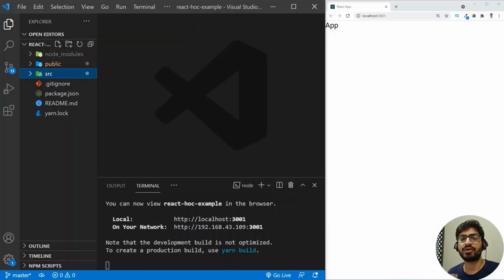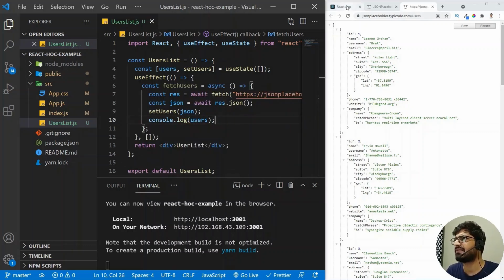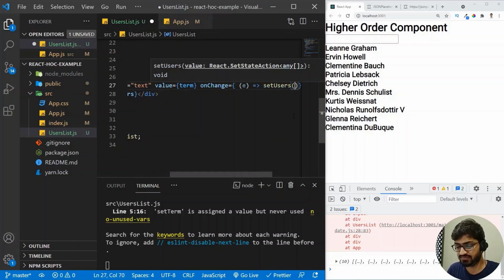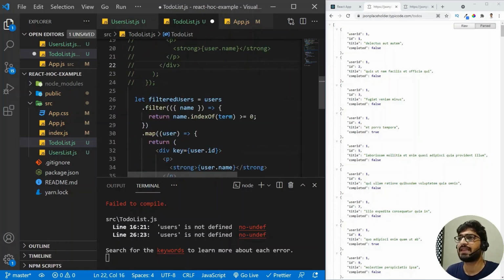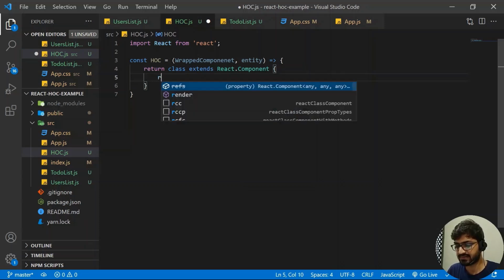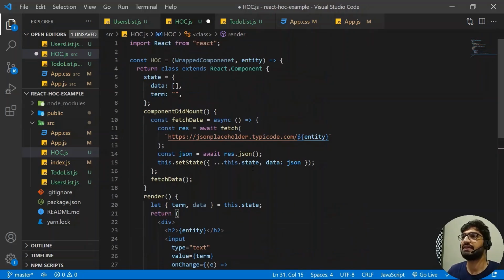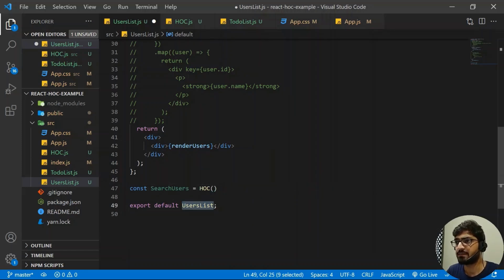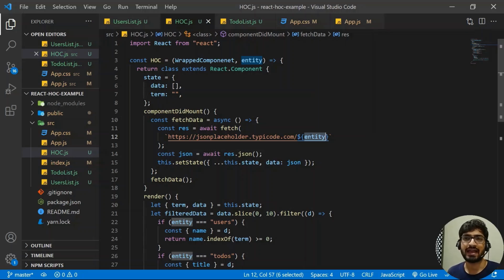React Higher Order Components Tutorial | ReactJS HOC Pattern | React HOC in 30 Minutes for Beginners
In this video we are going to learn everything about Higher-Order Components in React. HOC is an advanced technique in React JS for reusing components logic. We will understand HOC and why it is required and what problem it solves with the help of a practical example and I will try to make it as simple as possible for you.

🔥 Relevel by Unacademy👇
It is India's first platform to help all aspirants have access to their dream job. By taking the Relevel Test, they engage in comprehensive skill assessments, which evaluate industry relevant skills and their job-readiness.

⭐️ Tags ⭐️
- React Higher Order Components
- React HOC tutorial
- Learn HOC in React
- Create HOC Component
- React HOC For Beginners